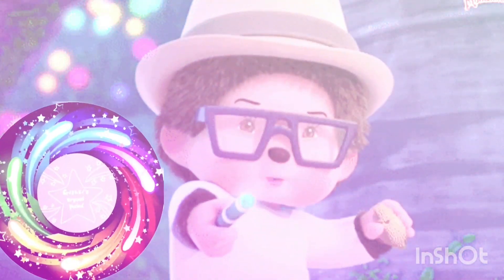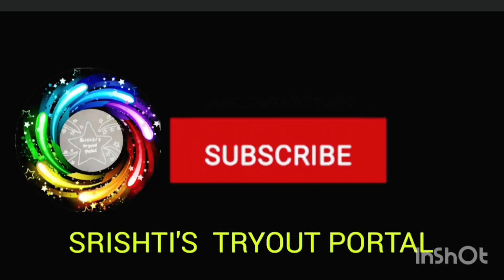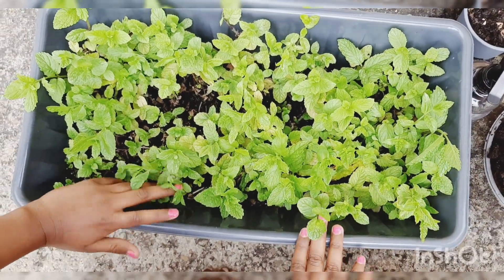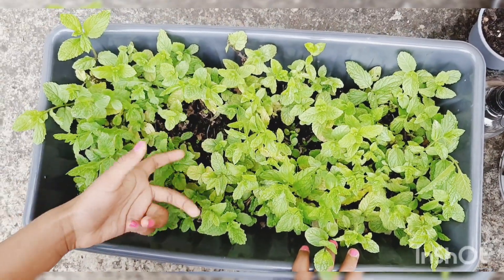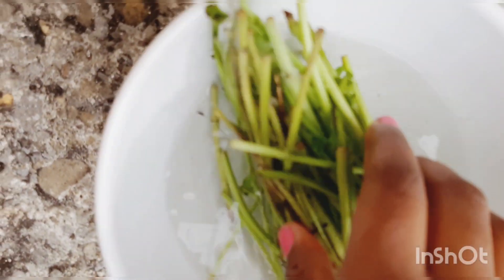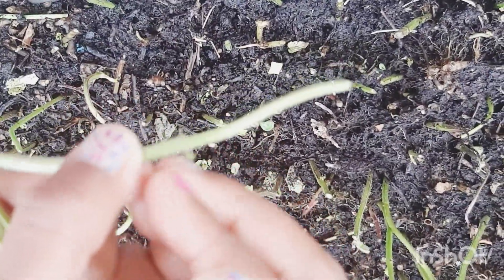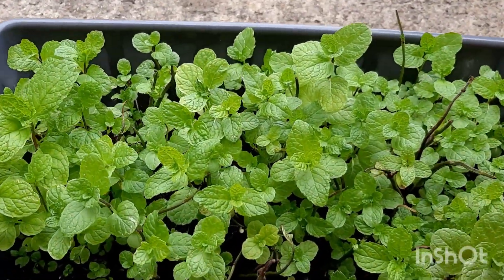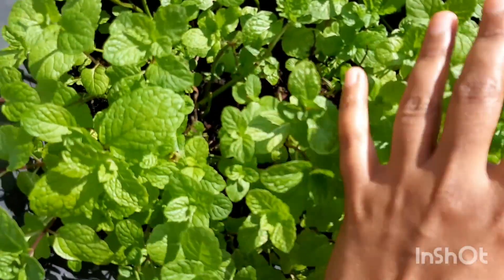Growing Mint at home| How to grow mint|Easy method of growing mint at home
Hi guys and welcome to Srishti's tryout portal if this is your first time watching a video from my channel don't forget to hit the subscribe button and the notification bell so you get notified when I post a new video.

This video is all about how to reuse the mint stem to regrow mint  leaves.